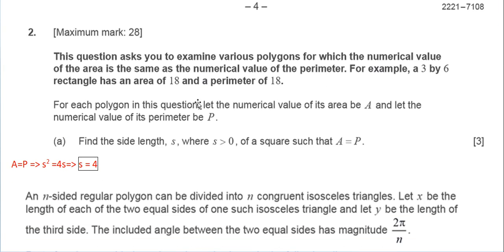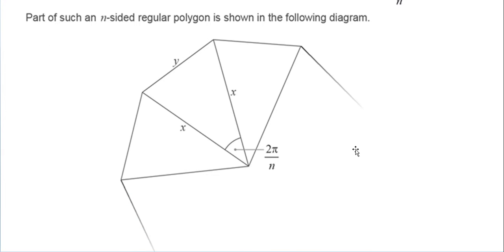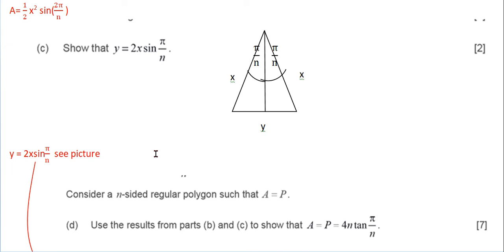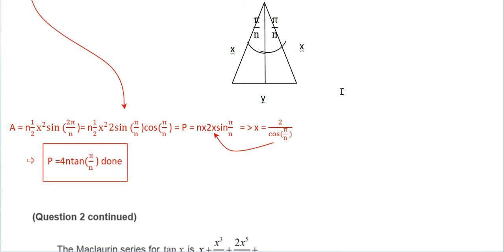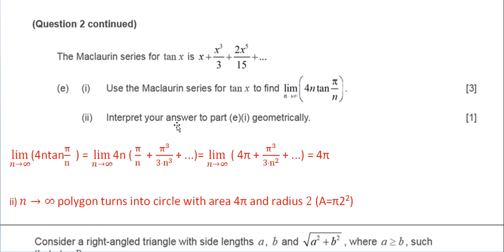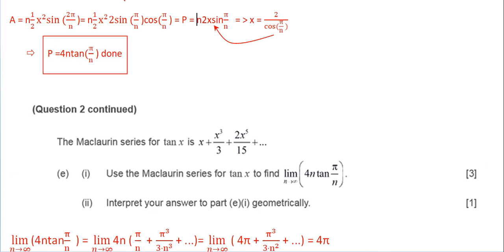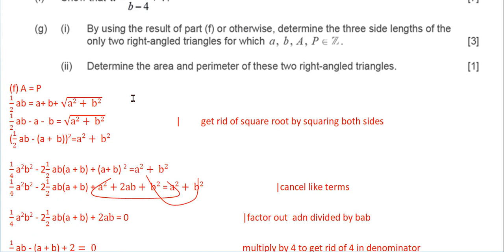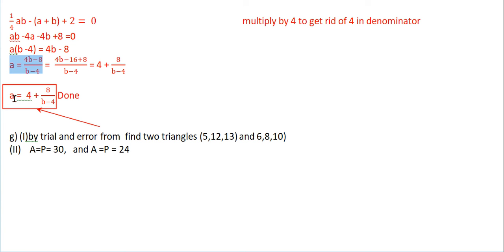Question 2, paper3 ,May 2021, TZ1 IB mathematics HL AA Analysis and Approaches AA